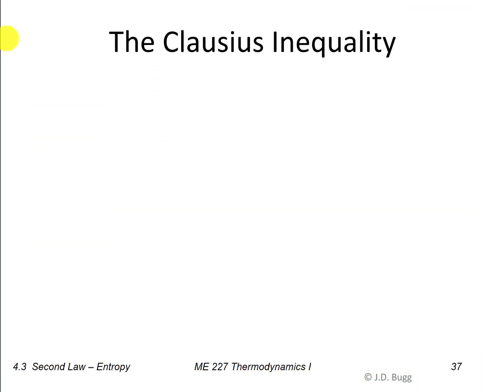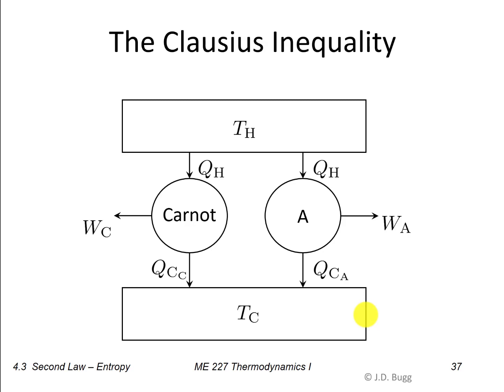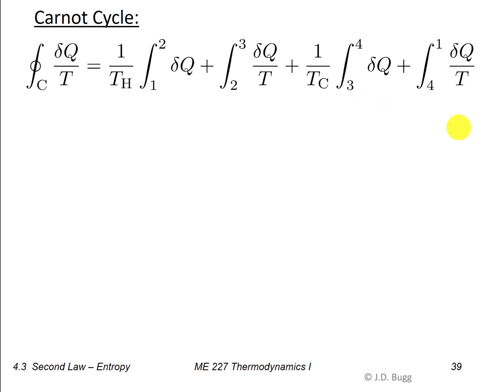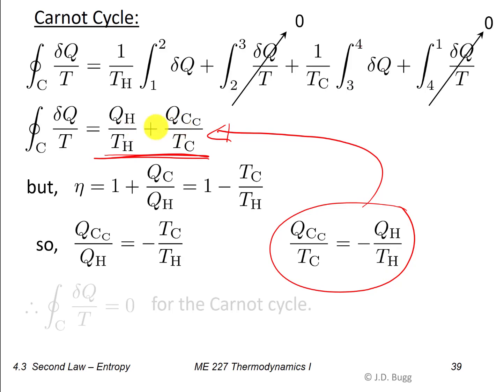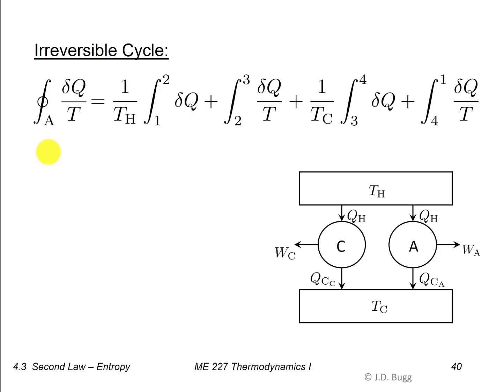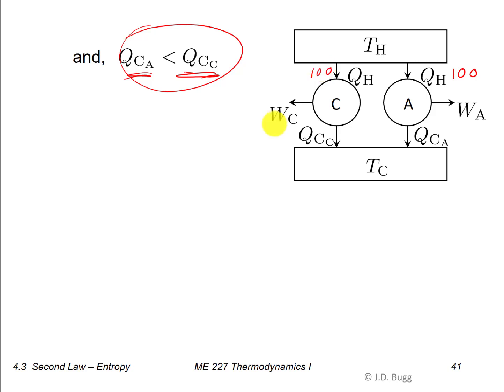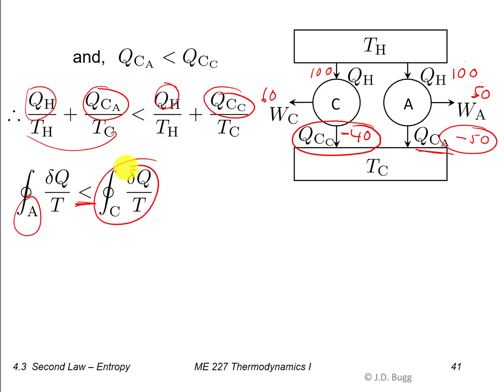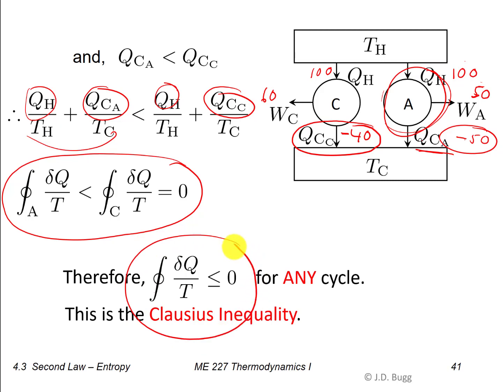16 ME 227 Thermodynamics I - The Clausius Inequality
This is the sixteenth video in a series of lectures delivered for ME 227 Thermodynamics I at the University of Saskatchewan.  It introduces the Clausius Inequality - the foundation for the definition of entropy in classical thermodynamics.